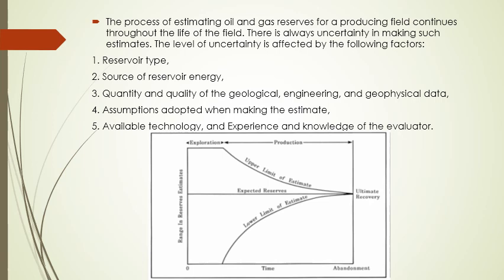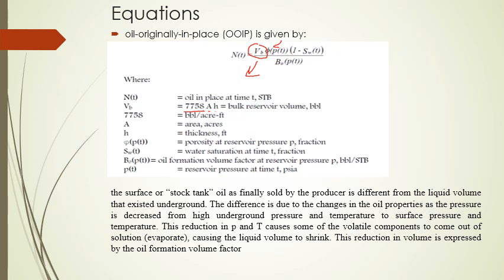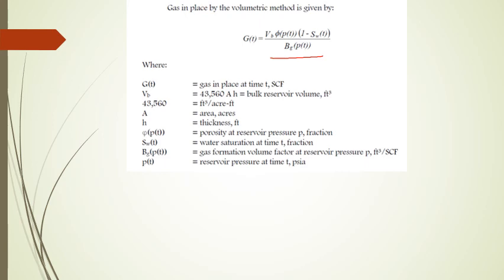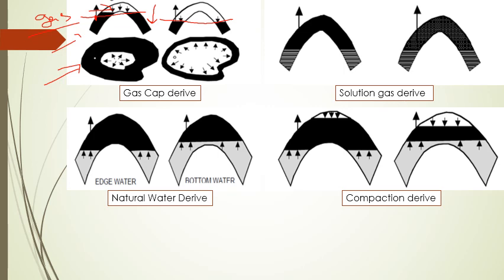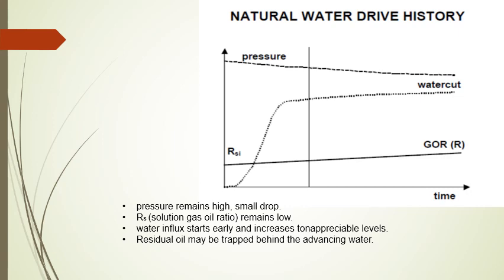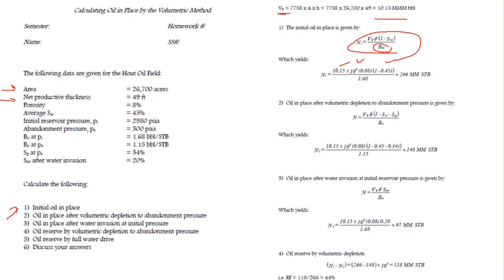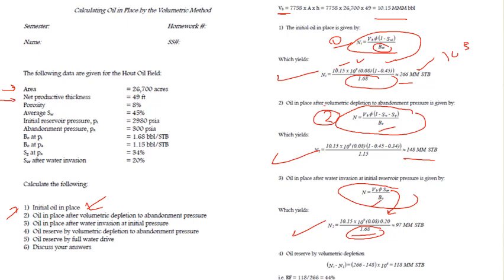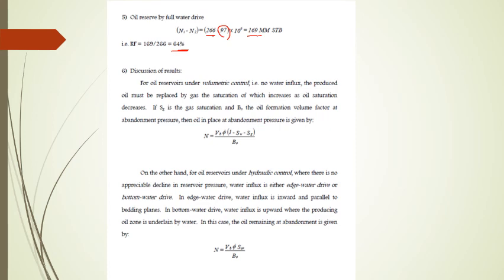lab 4 Quantitative Use of Porosity